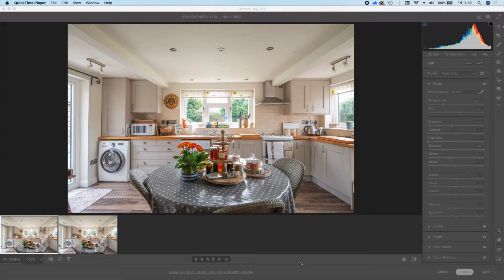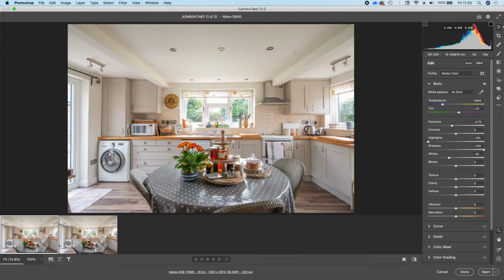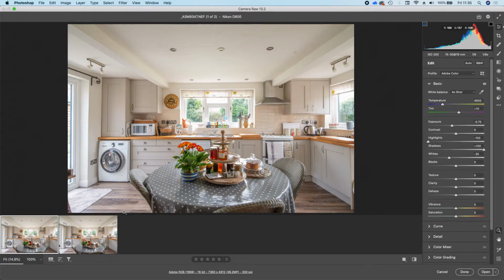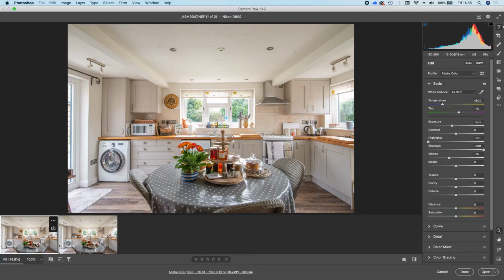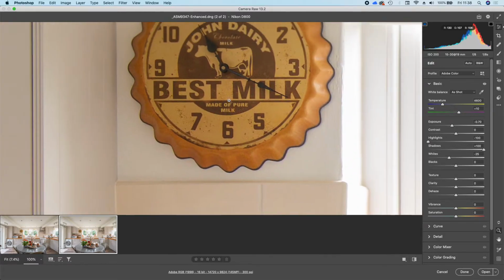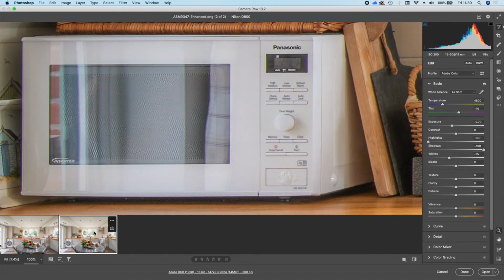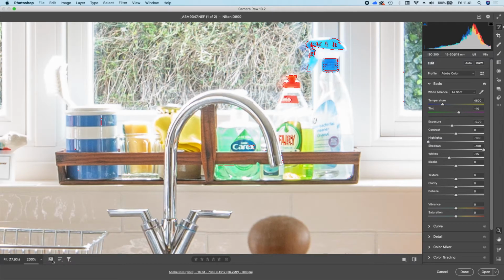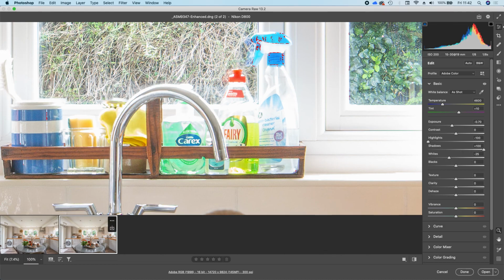Super Resolution Adobe Camera Raw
Short Video showing the use of the new super resolution tool in ACR.